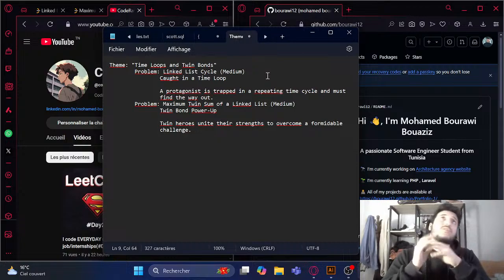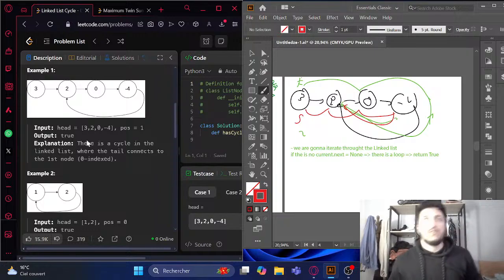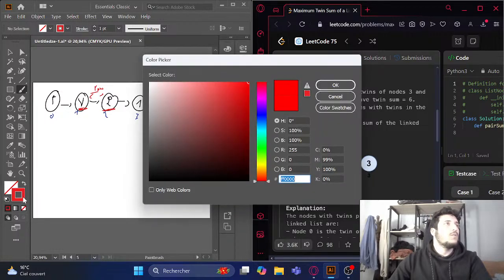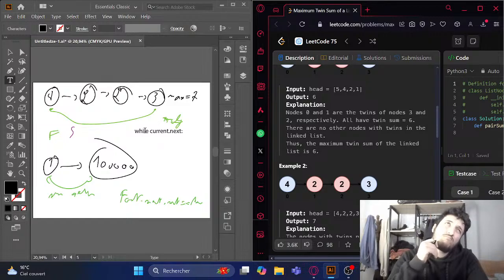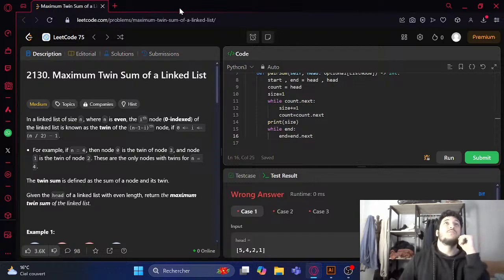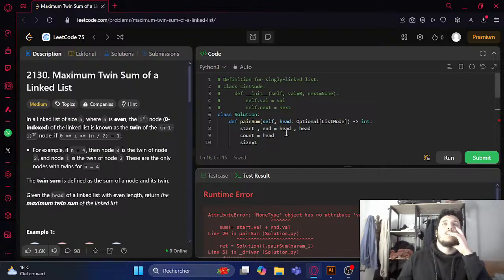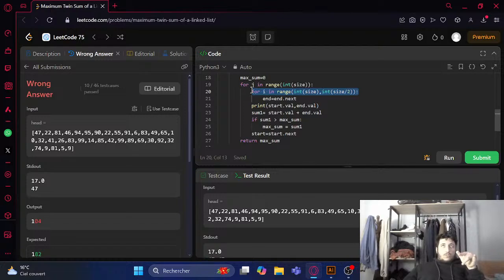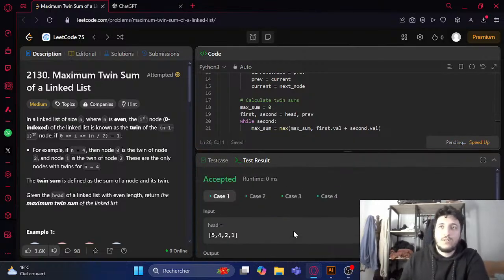I code EVERYDAY until i get a job/internships(Day25)